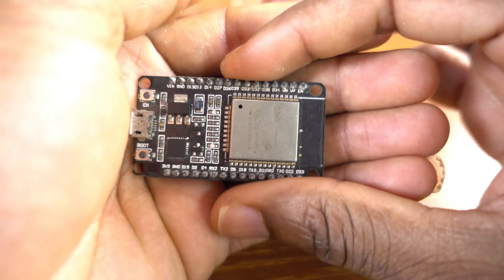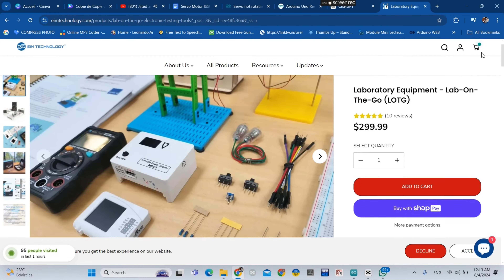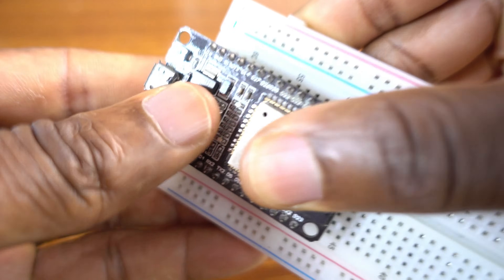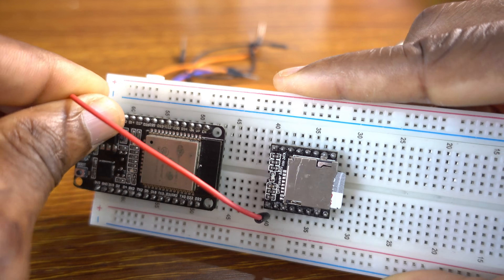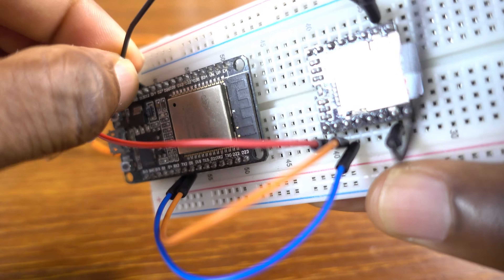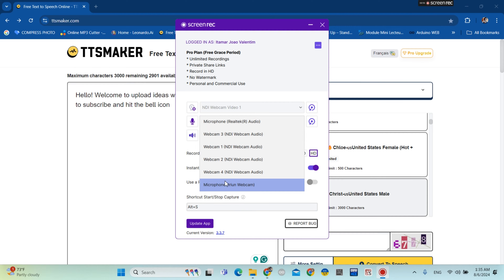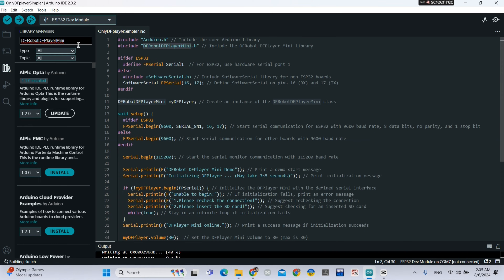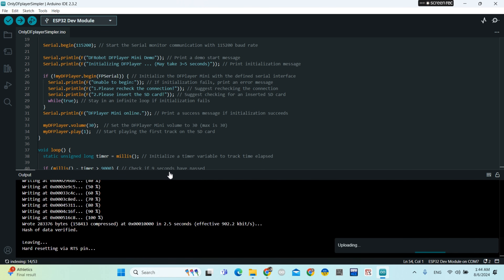DFplayer Mini to ESP32 Connection Tutorial - Easy Steps | 2024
How to connect DFplayer Mini to ESP32

Welcome to our step-by-step tutorial on how to connect the DFplayer Mini to the ESP32! In this video, we simplify the process with easy-to-follow instructions, perfect for beginners and experienced makers alike.

We'll cover:
- The essential components you'll need for the connection
- A detailed wiring guide to ensure a successful setup
- Code snippets to get your ESP32 communicating with the DFplayer Mini

Whether you're looking to add sound effects to your projects or create a music player, this tutorial has you covered! Don't forget to check the timestamps for quick navigation through the video.

Let's get started on bringing your projects to life with sound!

timeCodes

0:00 -Review the project
0:34 -Electronic components used
01:05 -EIM Technology promotion code
02:57 -Connect DFplayer Mini to ESP32
05:09 -Connect a Speaker to DFplayer Mini using ESP32
05:37 -Circuit Diagram
05:42 -Generate Audio from text
06:44 -Rename audio file for DFplayer Mini
06:55 -Arduino Code
07:02 -Install library for DFplayer Mini
08:19 -Testing the final project